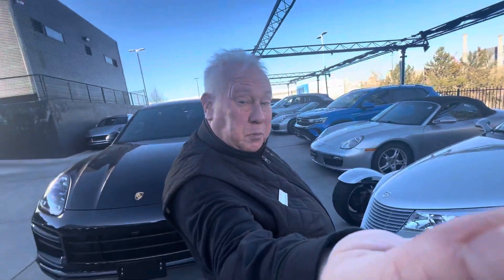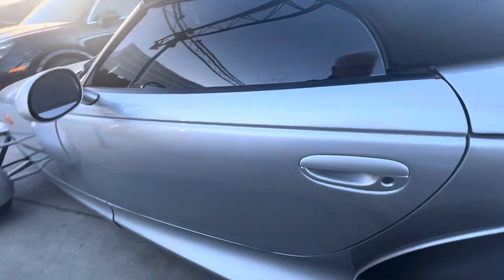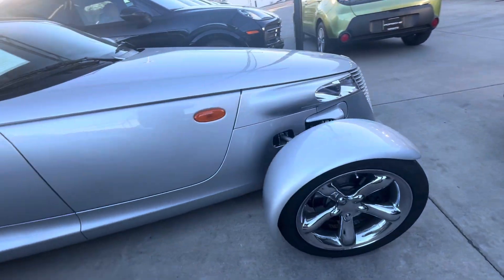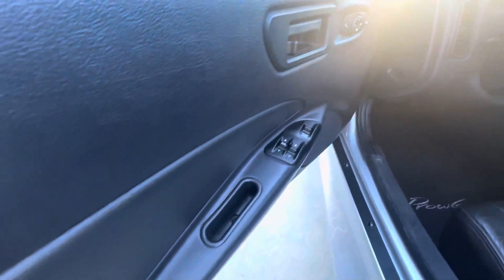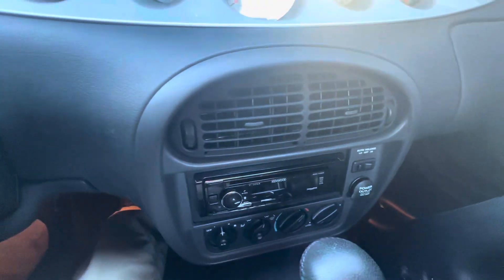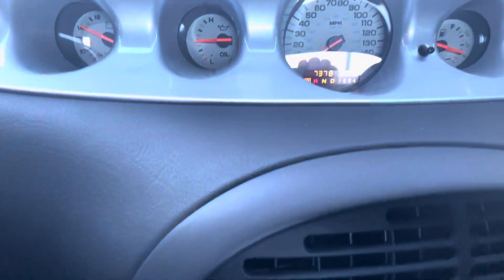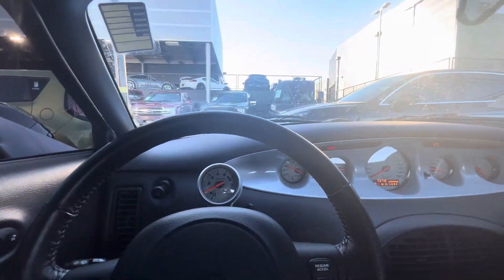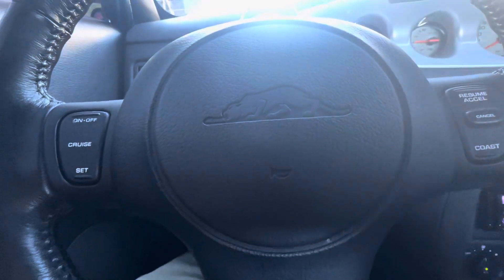2001 Plymouth Prowler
2001 Plymouth Prowler